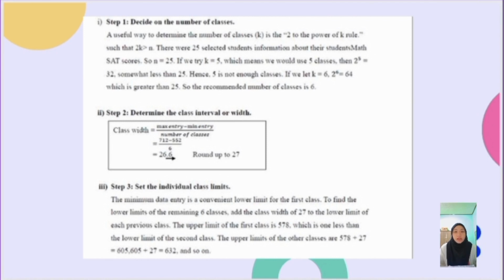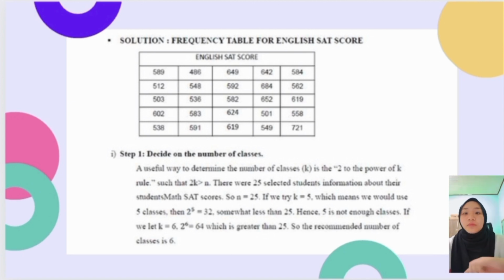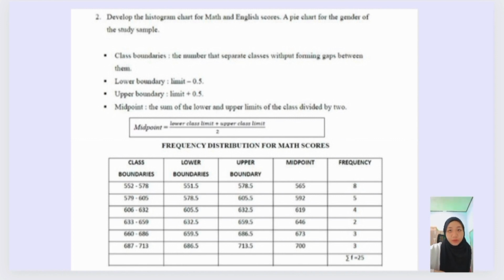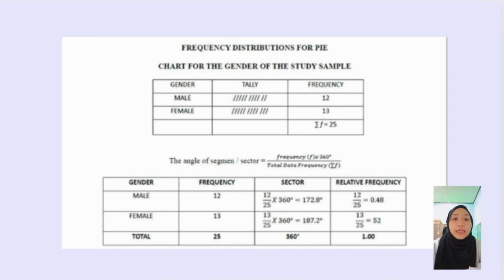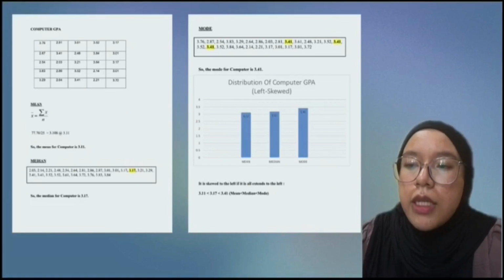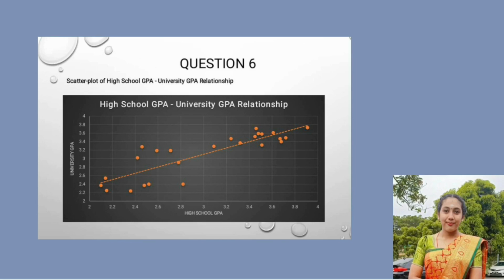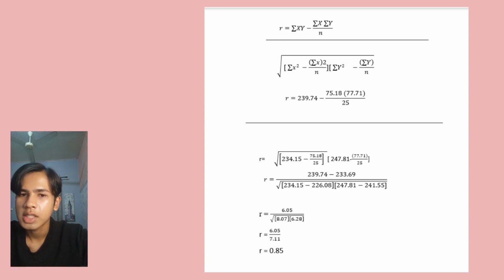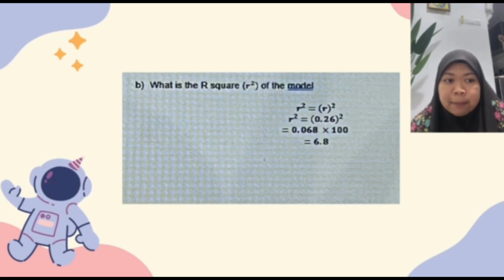HFT20203 BUSINESS STATISTICS ( GROUP 12 / L3 )